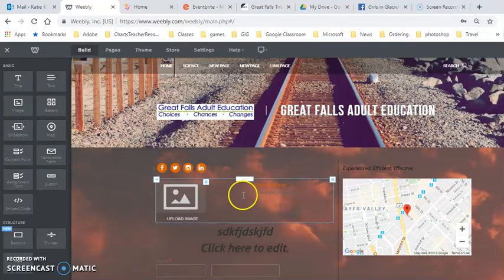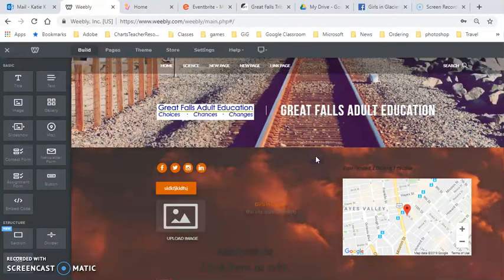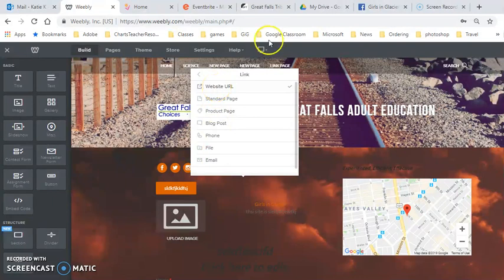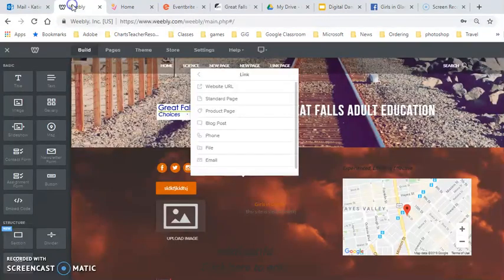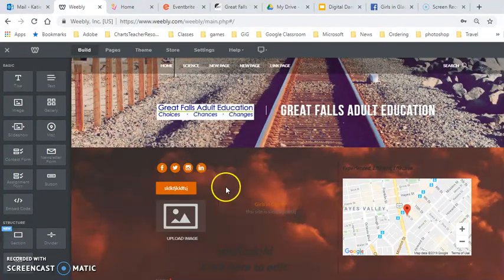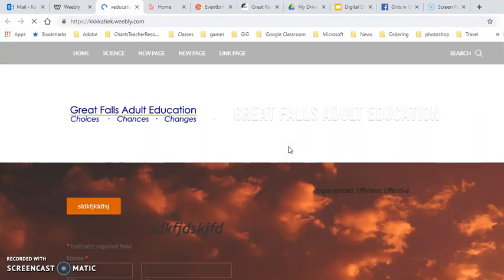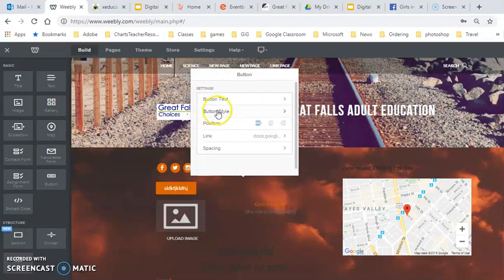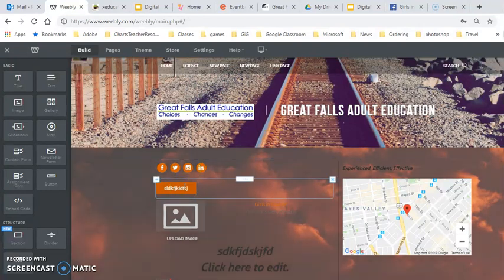How to Add Hyperlinks to Buttons in Weebly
How to hyperlink to a button in Weebly, using a website URL, file, or page.